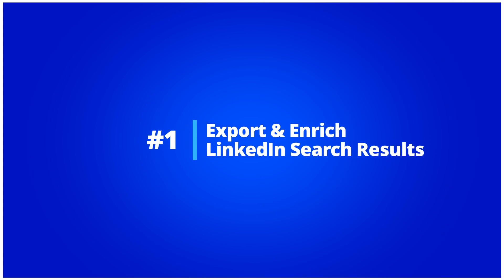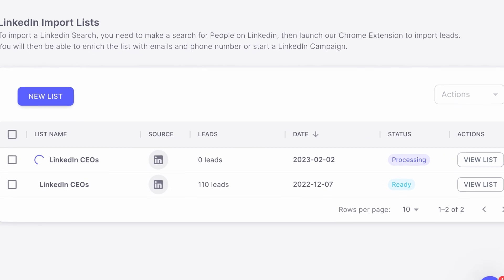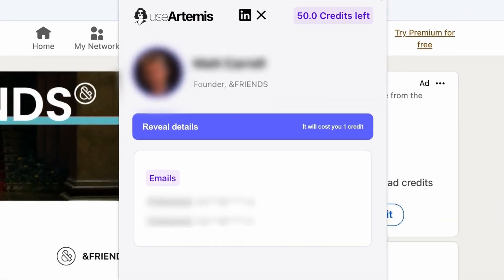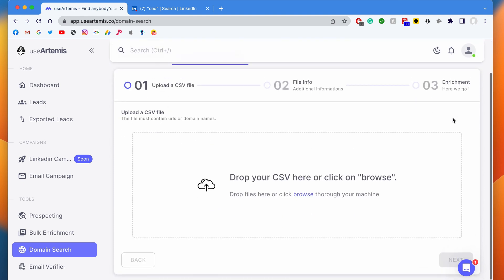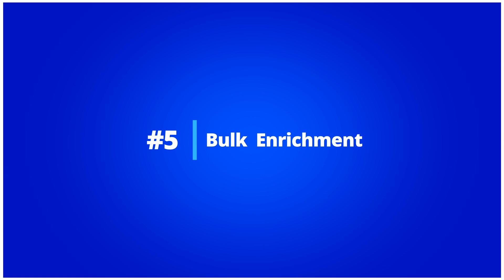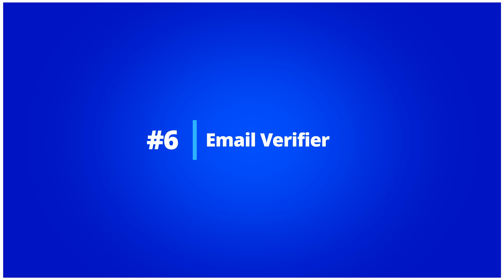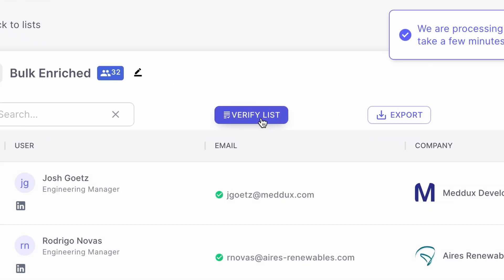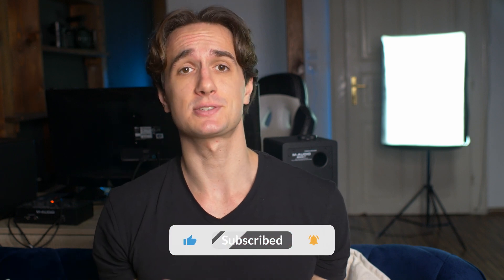How to find emails with useArtemis | Bulk B2B Email Finder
0:00 Intro
00:13 Export & Enrich Linkedin Search results
01:13 Email finder for Linkedin profiles
01:27 Domain email finder
01:59 Prospecting platform
02:35 Bulk enrichment
03:10 Email verifier

Hey there welcome to useArtemis!

Today I will show you how to find B2B leads with useArtemis.

In this short video i will show you everything that you can do
with our app.

Export & enrich Linkedin Search results

The Chrome extension allows you to export Linkedin search results from linkedin and also from Linkedin Sales Navigator.

Once results are imported you can enrich them in just 2 clicks from your dashboard.Let me show you an exemple , let’s say that I want to get contact details of CEO.

I’m searching for CEO on Linkedin, I click on People and then I launch the Chrome extension.

I give a name to the list I want to import etc …

I wait for the export to be finished, I can track it from my dashboard with the loading bar ..

Once the import is finished I can find it from the tab « exported leads »

And now I can enrich this list with emails and phone number by clicking on Enrich. I give a name to the enriched list and I wait for the process to be finished. Once it’s done I can find my leads from the « Leads » tab.

Email finder for Linkedin profiles

To do that you just need to go to a linkedin profile and click on the Chrome extension.

Domain Search

useArtemis can scrape emails behind a domain name. To do that you can use our tool called Domain search. You can find it on your dashboard, under domain search. Here you can simply type a domain name and you will get email addresses of people working on this website.

It’s really useful if you working in the SEO industry and want to reach out to bloggers for exemple.

There is also a tab « Bulk domain search » that allows you to upload a CSV file with domain names to perform a bulk search.

Prospecting platform

Here you can search for leads with a lot of filters such as company name, industry, company size, job title etc …

For exemple let’s search for people working at Tesla.

I type « Tesla » on the company name text field and then I click on search.

I can save those leads to my existing list or just create a new one by just clicking on « Reveal & save ».

Bulk enrichment

The bulk enrichment is a tool that allows you to enrich a CSV file with emails and phone numbers.

For exemple I will upload a file that contains leads with first name, last name, company names and linkedin urls.

I upload the file, then I give a name to my list. In this exemple I will name it « Bulk enriched »
I tell select rows that correspond to first name, last name , company name. Linkedin is optional so  I won’t use it in this exemple as I have already enough info provided.

Then I click on start enrichment.

And again, once the process is over the list of leads will be available on Leads.

Email verifier

The email verifier allows you to verify if an email exists or not. It really useful to prevent your emails from landing in the spam folder.

You can also perform email verification in bulk directly from your lists of leads. For exemple I can go to the list Bulk enriched that I just created earlier and I click on « Verify list ».

It may take a few times depending on the size of your list.

What is coming next ?

We have 2 main tools under development that are still in development mode, the cold email outreach tool that allows you to send cold emails to your list directly from useArtemis.You can use it already by going to email campaign.

And the Facebook group scraper. This tools allows you to scrape Facebook group members and enrich them with emails and phone numbers. Currently this feature is only available under our $99 plan.